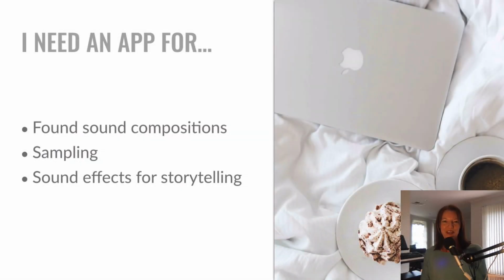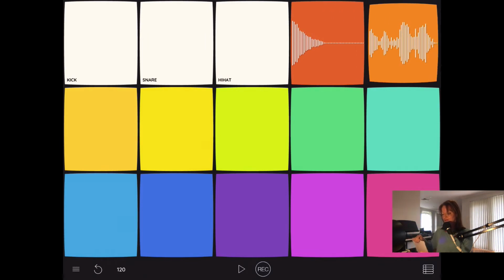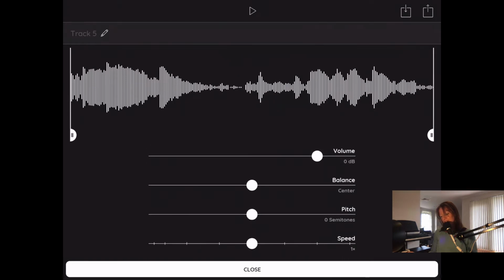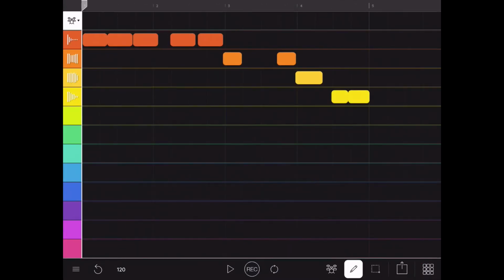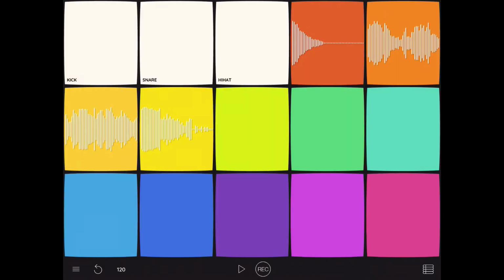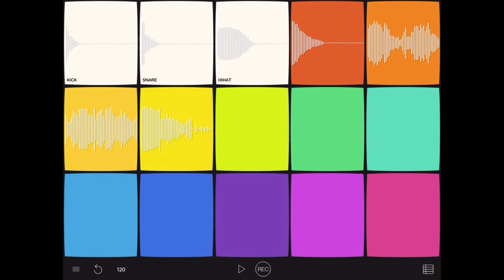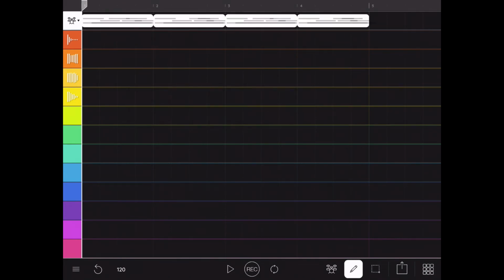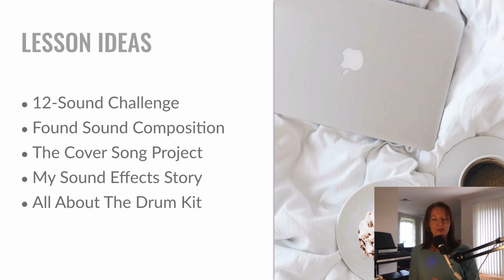Easy Found Sound Recordings with the Samplebot App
The Samplebot app makes it simple for your music education students to compose and create with samples, found sounds and sound effects.  And if you’re a music teacher who’s been looking for an iPad app to replace MadPad (RIP) in your music classroom this is a great option!

In today’s Apps For Music Teachers video I’m going to show you how Samplebot works and how you can use it creatively in your music classroom.  I’ll share ideas for getting started with composition is by capturing found sounds and creating a musical piece, or for creating soundboards with sound effects that students can use in storytelling activities.

👉Interested in FREE tech training just for music teachers (with a provided professional development certificate of attendance)?